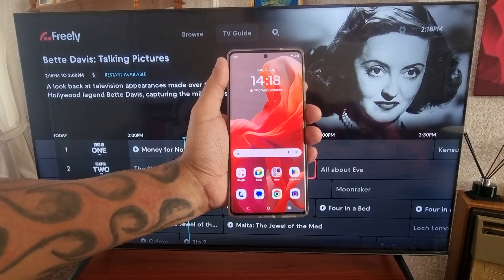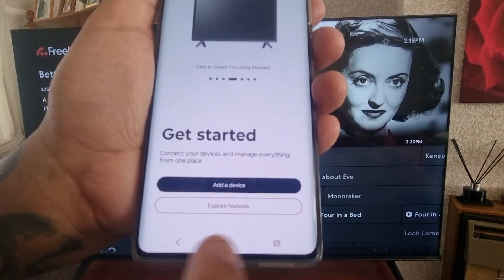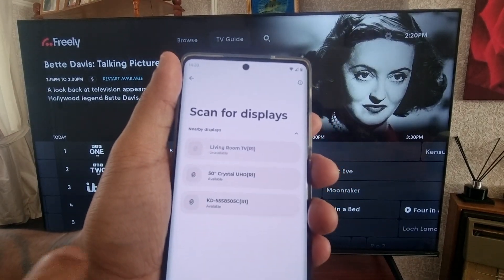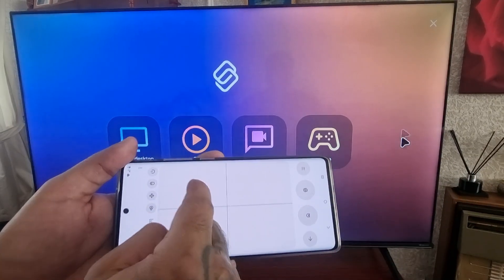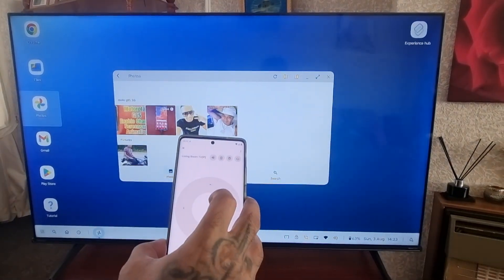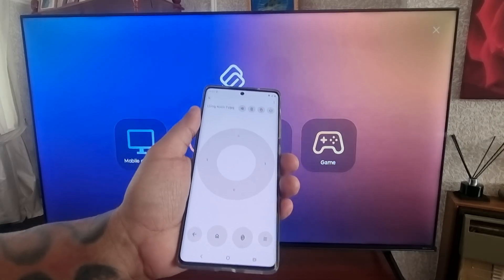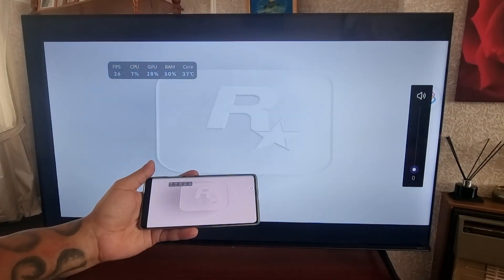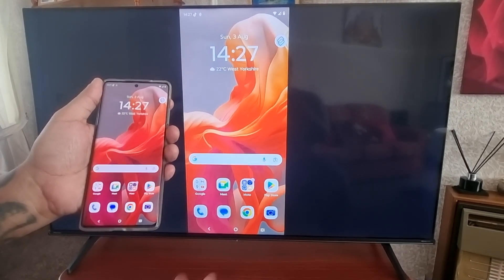Motorola G85 Setup SMART-CONNECT Turn your TV into Mobile Desktop/Video Chat/Gaming/Mirror Display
Yo its your boy the android doctor back again in todays video i will be showing you how to setup smart connect on the Motorola G85 Android phone so that you can turn your tv into a mobile desktop or use it to video chat and play games or you can even mirror the display for more entertainment..